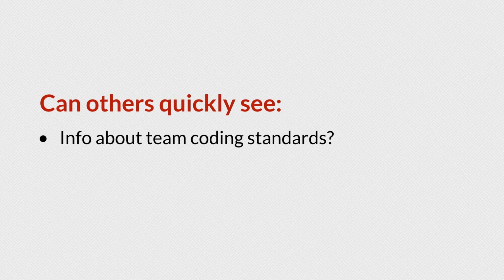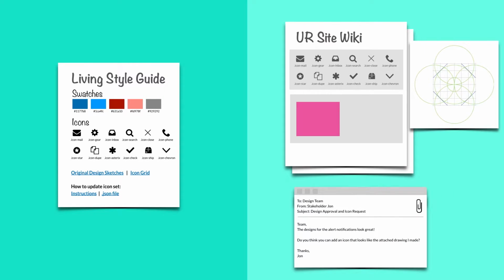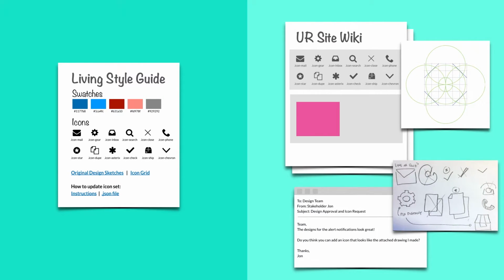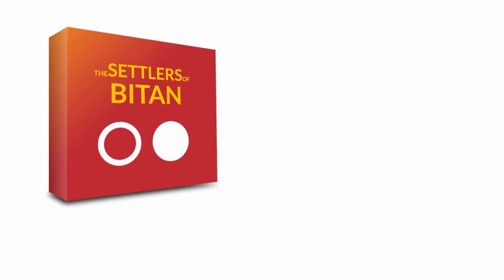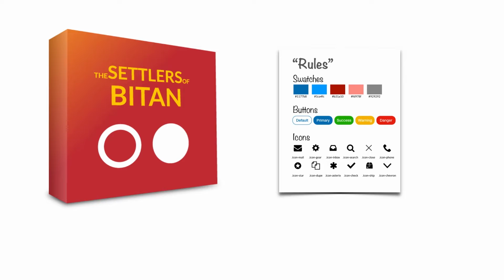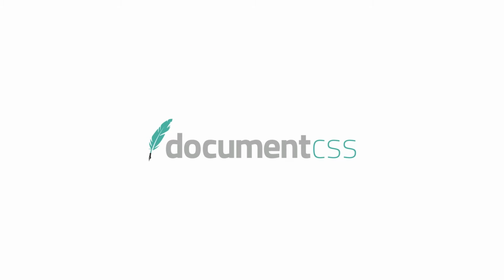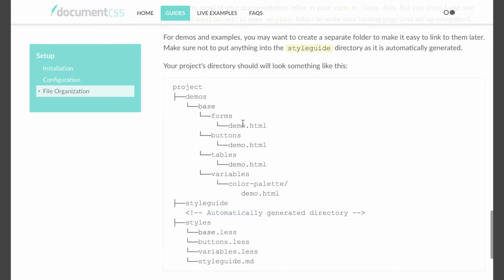Centralizing Documentation by Using a Living Style Guide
This video lesson is part of the tutorial “Using Style Guide Driven Development".

The Style Guide Driven Development (SGDD) approach lays the groundwork for building more scalable and maintainable applications while providing a commonplace, a Living Style Guide for communicating with developers, designers, and stakeholders. In this course, you will learn what is exactly SGDD and why you should use it. We will drill down into the different parts of the process, along with examples and compelling arguments to get you and your team on board.